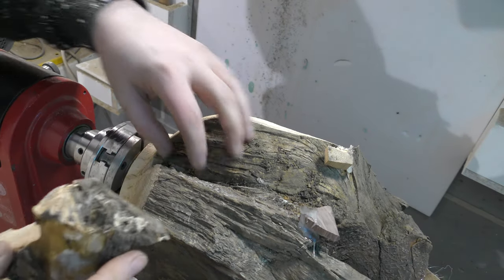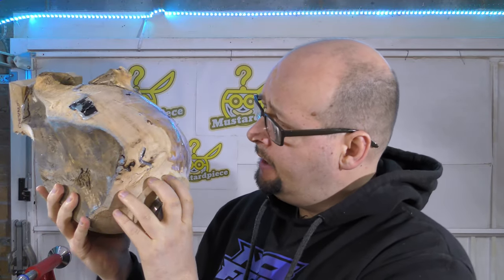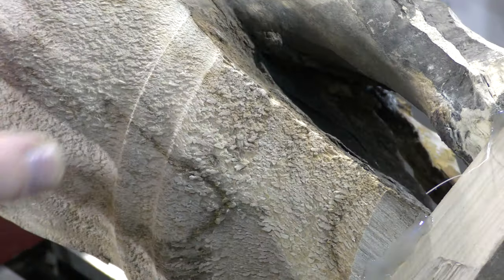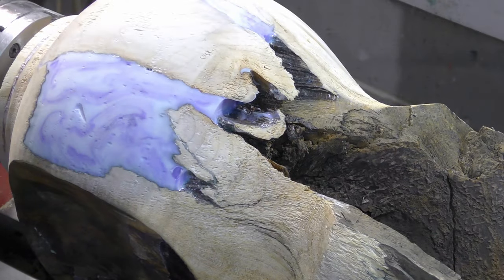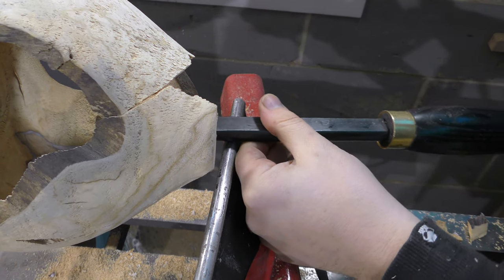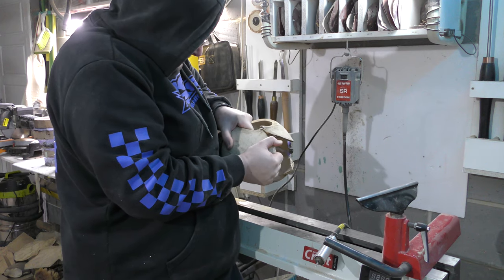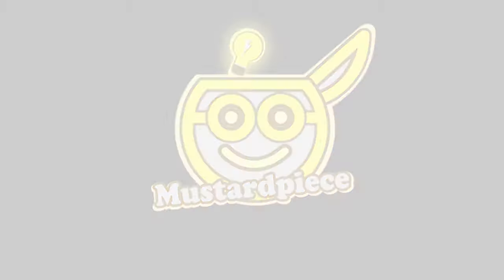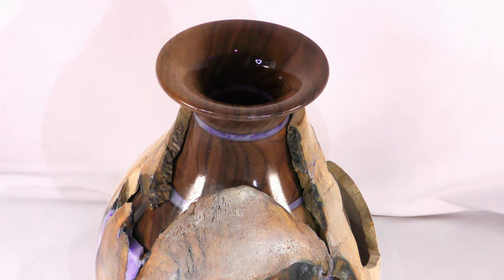Contemporary Woodturning - I Put a Hollow Form in a Hollow Form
This is another large project from a large piece of wood. This time, I turned a double hollow form, where the neat shiny surface meets with the rough and matt finish. This piece is made of resin, walnut and chestnut wood species.

The piece inspired by an ancient Greek style vase.